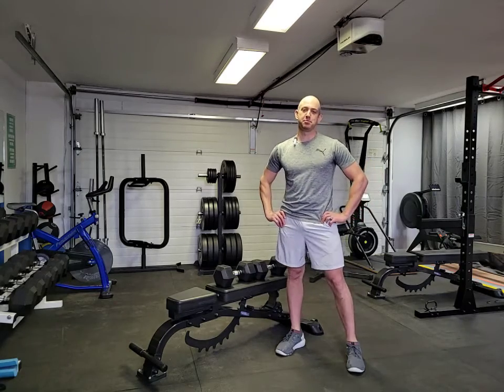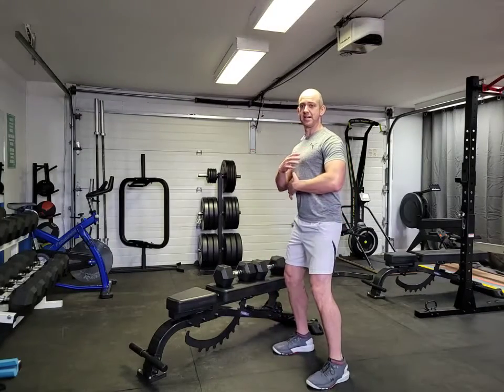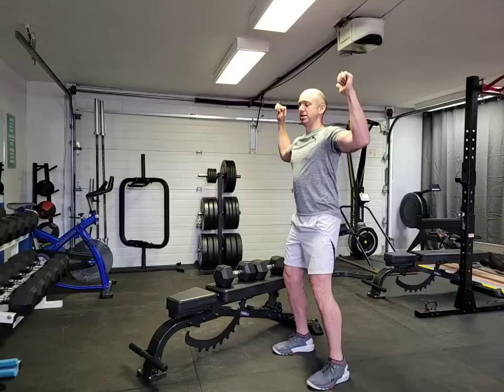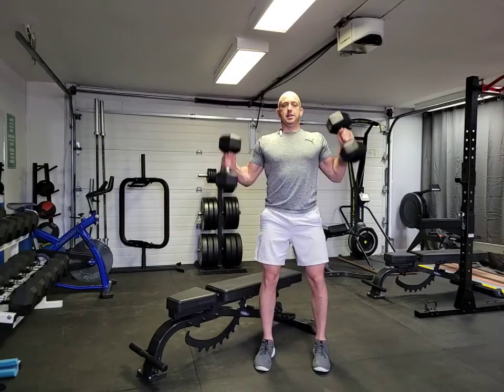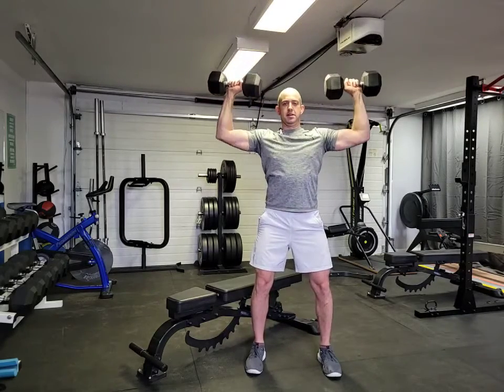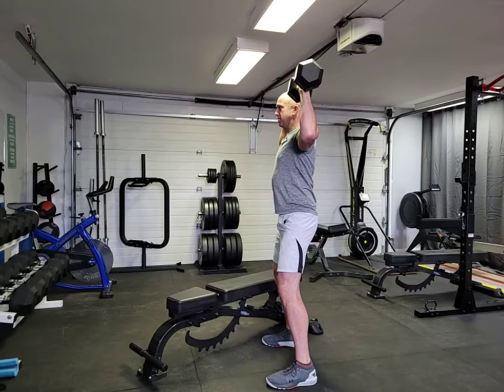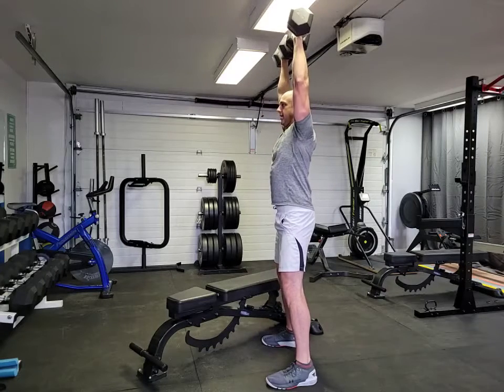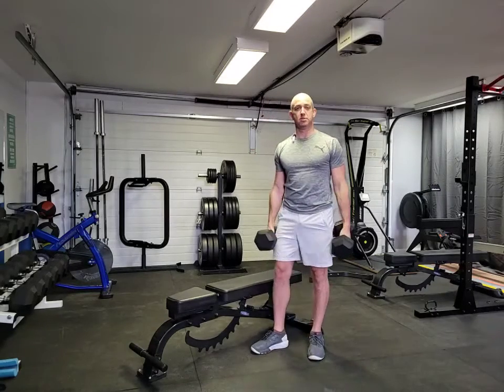Dumbbell Overhead Press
This is a great exercise to work your medial and anterior deltoids. Shoulder pressing is a great way to build muscle and help shape your shoulders. Check out this exercise demo for tips on proper form during this movement.